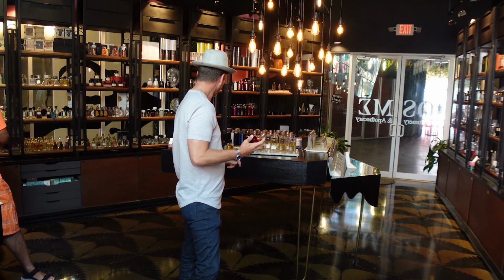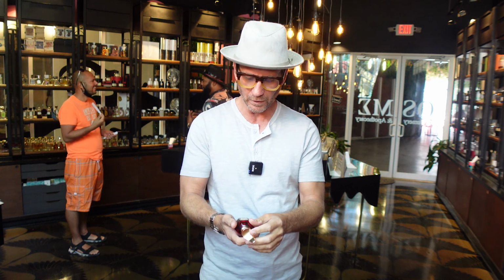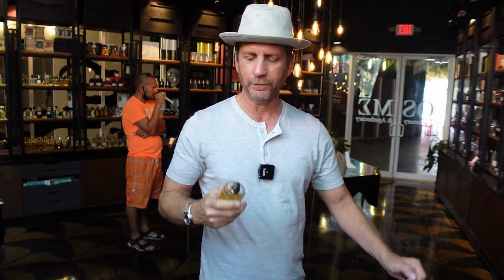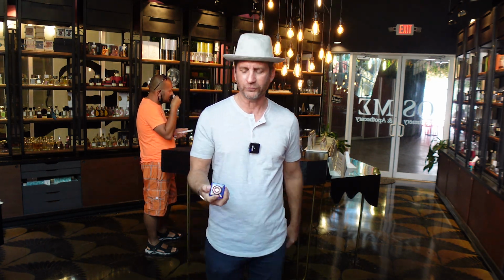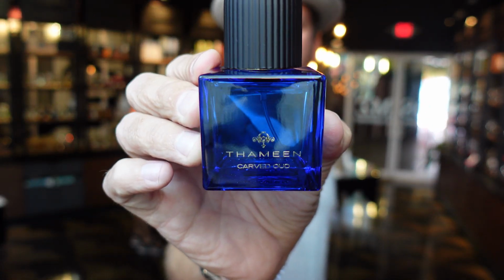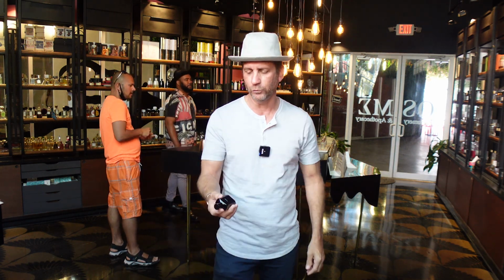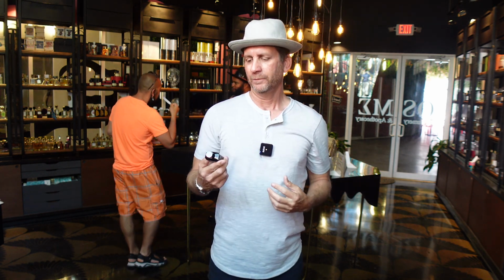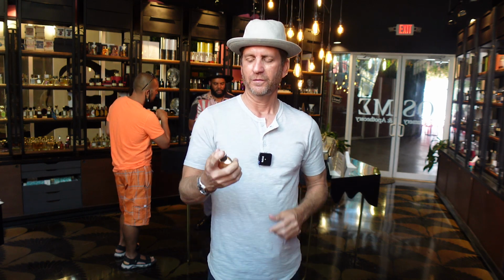TOP 5 WINTER FRAGRANCES!